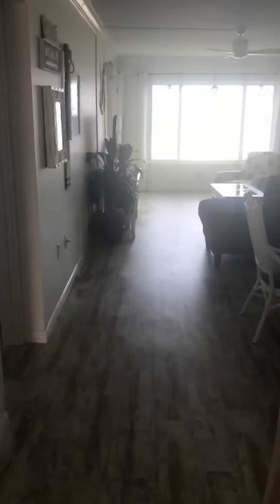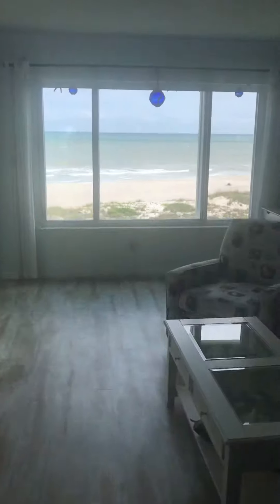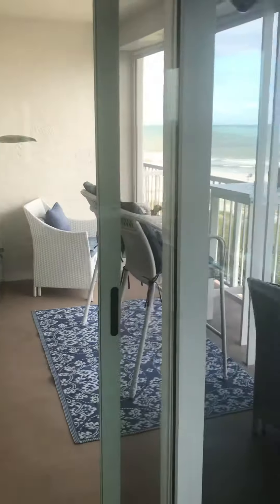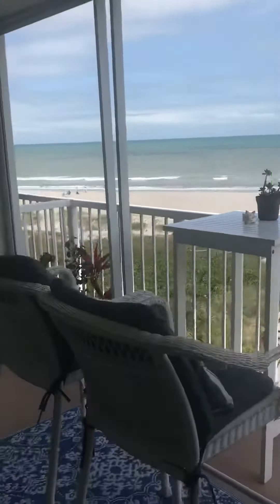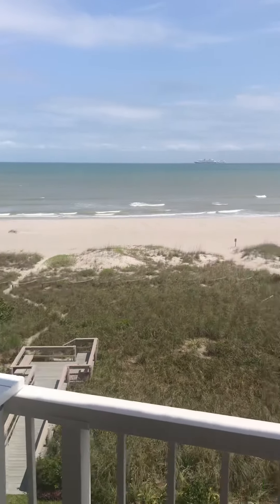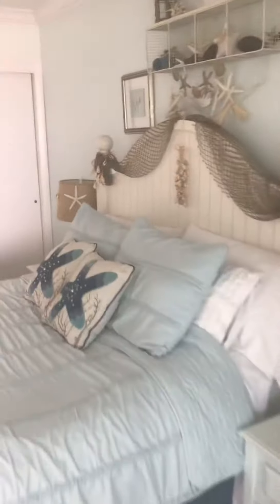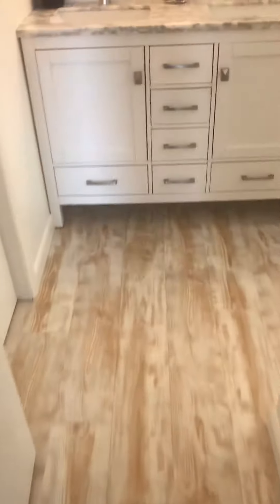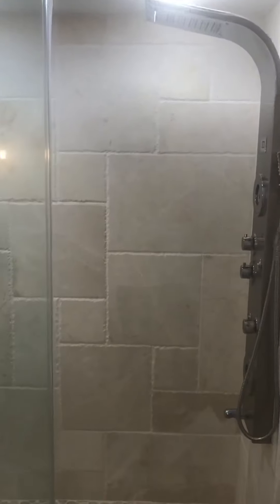555 Fillmore, unit 504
This newly renovated fifth floor oceanfront condo come through the garage and there is no weight restriction on a pet. Open floor plan with uniform flooring and beautifully renovated bathrooms as well.